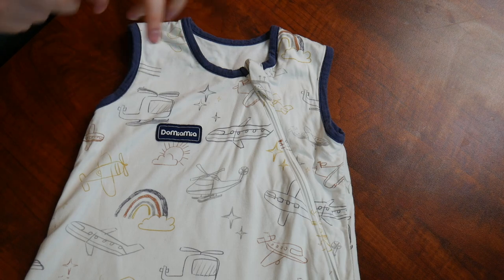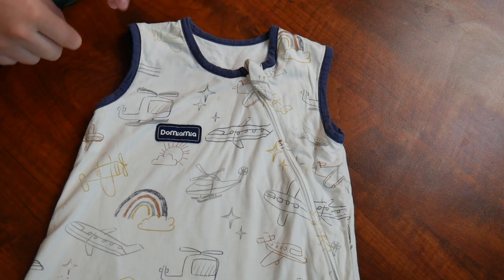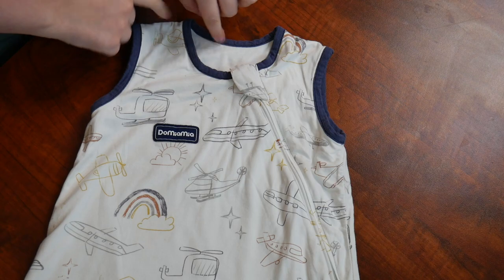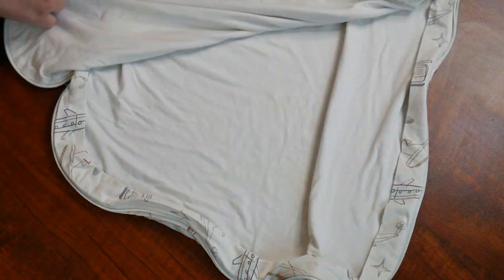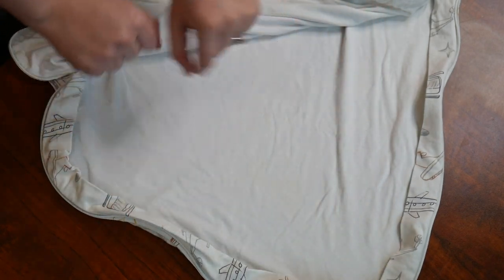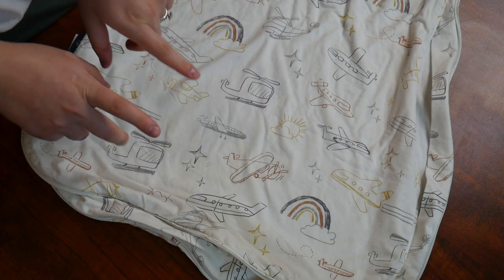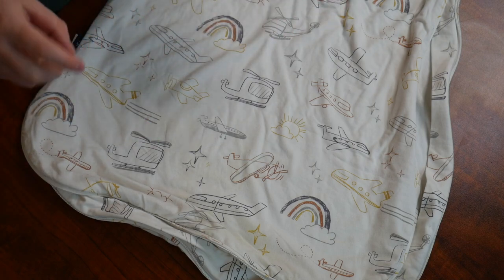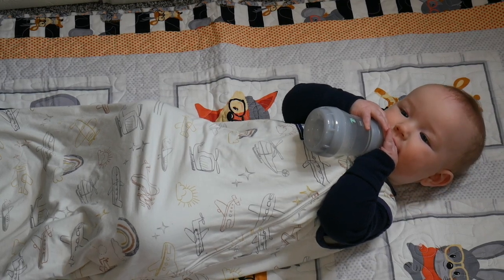Ultra Soft Bamboo Sleep Sack Review | DOMIAMIA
🔗 Product Links 🔗
Bamboo Sleep Sack

36.1% Cotton, 32.8% Bamboo, 25.7% Tencell, 5.4% Spandex
Imported
【𝟮𝟬𝟮𝟯'𝙎 𝙇𝘼𝙏𝙀𝙎𝙏 𝘾𝙊𝙈𝙋𝙊𝙎𝙄𝙏𝙀 𝙁𝘼𝘽𝙍𝙄𝘾】Domiamia research and development team has successfully created a new generation of composite fabric by combining bamboo and cotton, greatly enhancing breathability and comfort. Our new sleeping sacks feature this advanced fabric, providing your baby with a unique and luxurious sleeping experience.
【𝙂𝙀𝙉𝙏𝙇𝙀 𝘼𝙉𝘿 𝙉𝙊𝙉-𝙄𝙍𝙍𝙄𝙏𝘼𝙏𝙄𝙉𝙂】Domiamia's bamboo baby sleeping sacks are crafted from a unique composite fabric that provides exceptional comfort and breathability. The specially designed hollow structure quickly evaporates moisture, keeping your baby's delicate skin dry and free from irritation or allergic reactions.
【𝟱𝟬% 𝙄𝙉𝘾𝙍𝙀𝘼𝙎𝙀 𝙄𝙉 𝘽𝙍𝙀𝘼𝙏𝙃𝘼𝘽𝙄𝙇𝙄𝙏𝙔】Domiamia's revolutionary composite fabric compared to ordinary cotton fabric, our advanced fabric boasts a 50% increase in breathability and a 70% increase in moisture absorption. Even during hot summers, baby's skin will remain dry and comfortable, ensuring a peaceful and sweat-free sleep.
【𝙋𝙀𝙍𝙁𝙀𝘾𝙏𝙇𝙔 𝘿𝙀𝙏𝘼𝙄𝙇𝙀𝘿 𝘿𝙀𝙎𝙄𝙂𝙉】Domiamia sleeping bag features two-way side zippers for easy diaper changes, a deeper neckline to prevent the risk of suffocation, and a spacious bottom that facilitates free leg movement. The seamless sewing provides ultimate comfort, and the exposed wash label won't scratch baby's skin as much as the built-in wash label, thus protecting your baby's delicate skin.
【𝙈𝘼𝘾𝙃𝙄𝙉𝙀 𝙒𝘼𝙎𝙃𝘼𝘽𝙇𝙀 𝘼𝙉𝘿 𝘿𝙍𝙔𝘼𝘽𝙇𝙀】At Domiamia, we prioritize convenience for busy parents. Our toddler sleeping bags are designed to be machine washable, making cleaning a breeze. Can be dried at low temperatures, without shrinking or distorting, and are printed using eco-friendly methods that ensure color retention.
【𝙏𝙍𝙐𝙎𝙏𝙀𝘿 𝘽𝙔 𝙋𝘼𝙍𝙀𝙉𝙏𝙎 𝙒𝙊𝙍𝙇𝘿𝙒𝙄𝘿𝙀】Domiamia is committed to providing the best for your baby. Our dedication to easing the stress of parenting and prioritizing your child's safety and comfort has earned us the trust of millions of parents in 33 countries around the world. We take pride in the excellence of our products, and our commitment to quality ensures that you can always depend on Domiamia for reliable and trustworthy baby products.